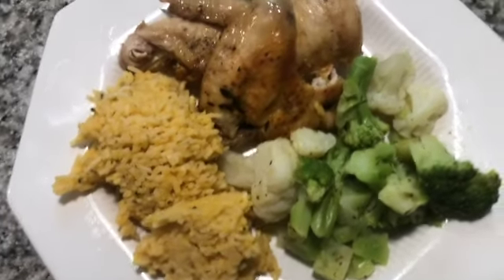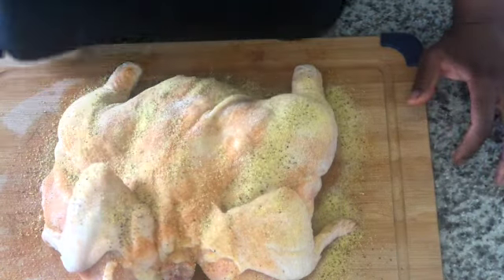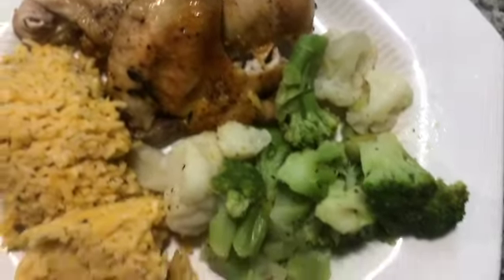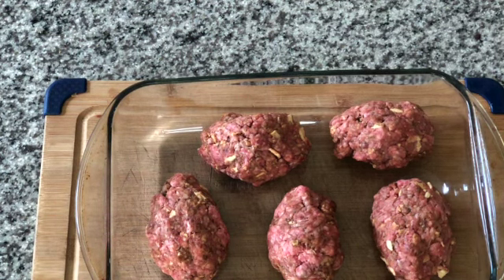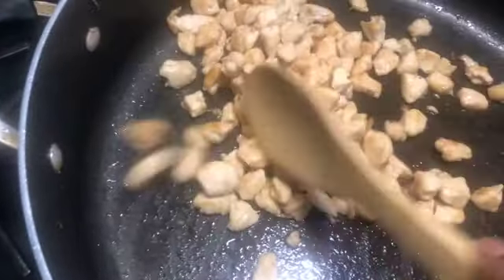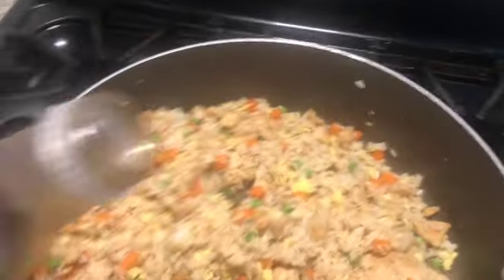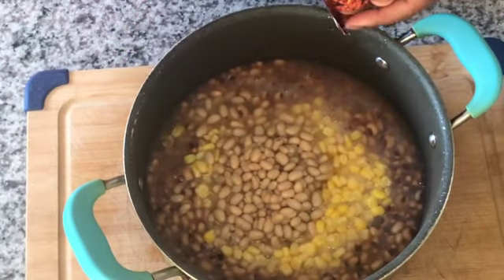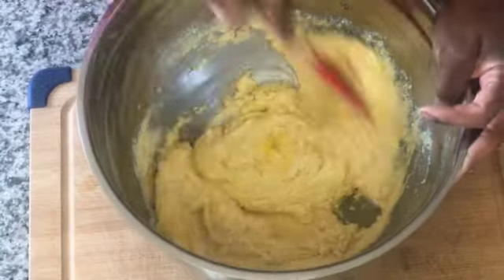WHAT'S FOR DINNER|FAMILY FRIENDLY MEALS|MEALPREP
HELLO & WELCOME TO COOKING FOR THE KELSEY KREW
In this video, you will find 4 family-friendly meals to feed your family on busy weeknights or weekends. I'm a wife,  mom to 4 sons and 1 daughter. I know the  "weight" of having a filling and declious meal on the table that doesn’t require standing over the stove for hours.

The Kelsey